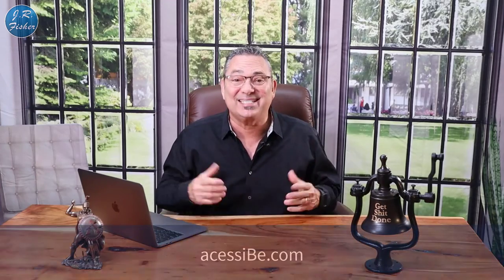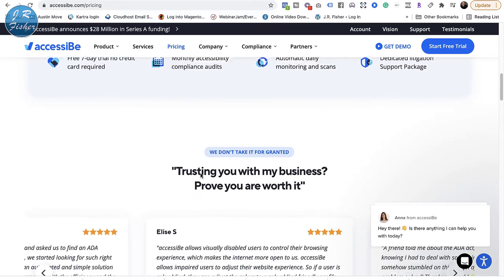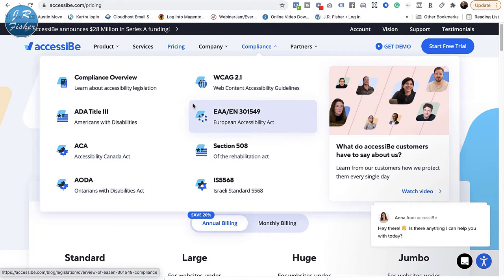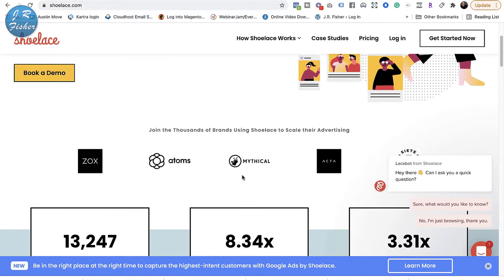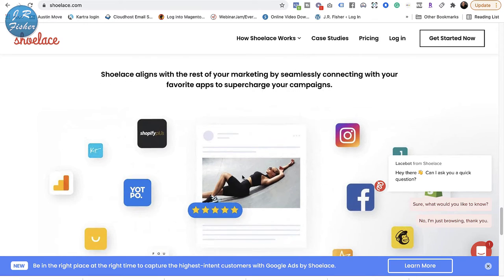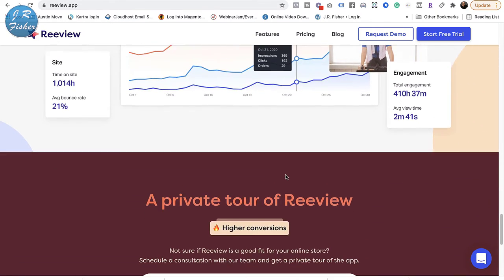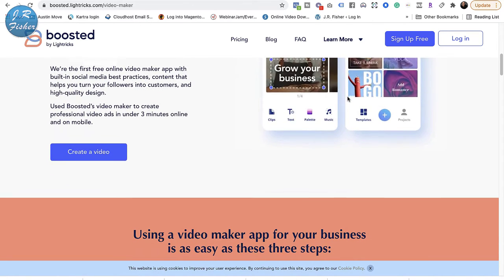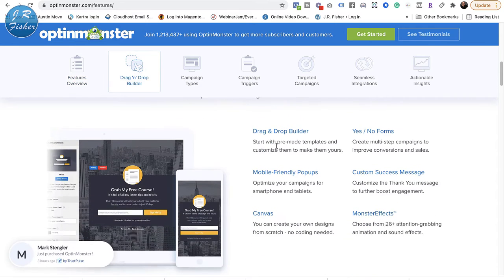📡9 internet tools to acquire more eCommerce customers in 2021 (part 1 of 2)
9 internet tools to acquire more eCommerce customers in 2021 (part 1 of 2). If your website's only as good as you make it, why not make it the best. You could go ahead and search on Google and try to find random internet tools and in this video, I'm going to show you the 9 best ones so that you can acquire a whole lot more business and do it real fast.

By the time we're done with this video, you're gonna have the 9 best tools to help you in e-commerce and get more customers and sales.

✅00:00 - INTERNET TOOLS - PART 1 OF 2
✅00:55 - acessiBe.com
✅03:57 - shoelace.com
✅05:08 - reeview.app
✅06:34 - boosted.lightricks.com
✅07:43 - optinmonster.com

You've got to do all nine of those right now and you do have to do something and that's the whole key. You need to be constantly improving and adding things to your site and you've got to make time for it too. If you sit back, add more products, try to run emails, and you do all these things without any automation tools and any videos, you're just gonna get left behind.

I encourage you to go through this list again and pick one or two that's gonna work for you. If you have additional questions or any questions to do with selling online, don't hesitate to leave them in the comments section below and I'd be happy to help you out.

Send packages to:
1 Chisholm Trail Rd. Suite #450